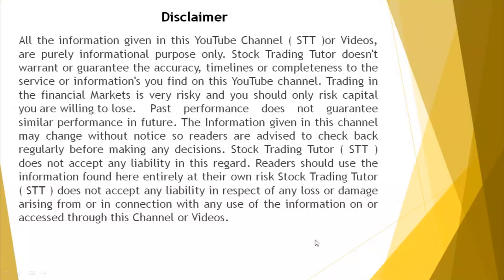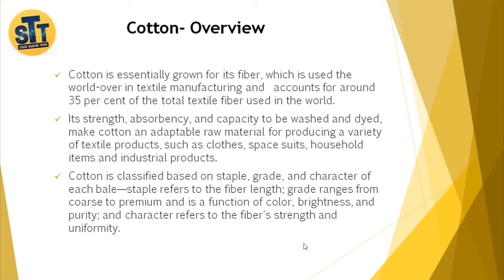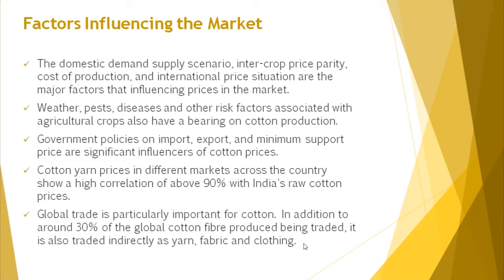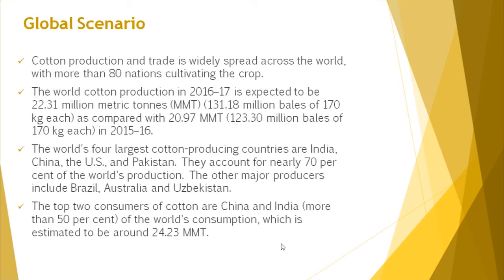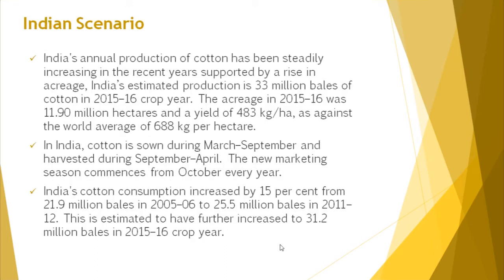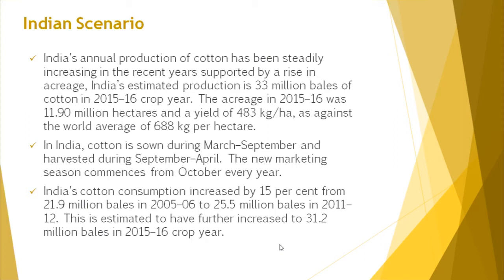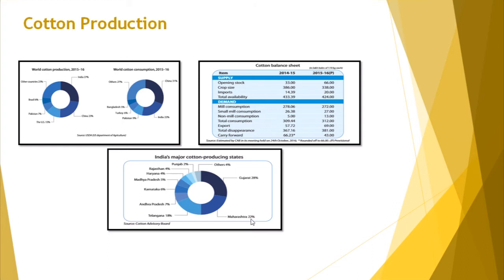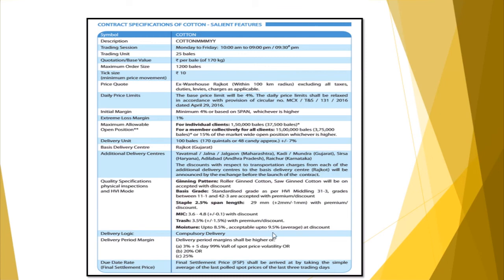Agri Commodities Cotton in MCX , Cotton "White gold" production in India STT